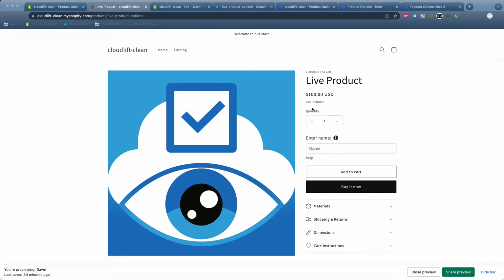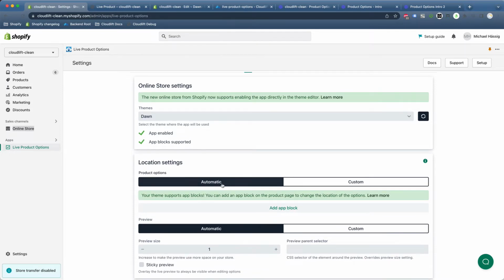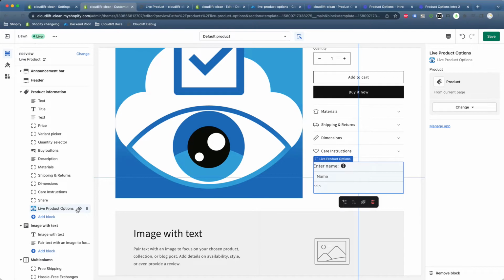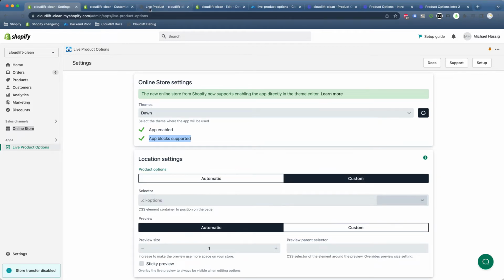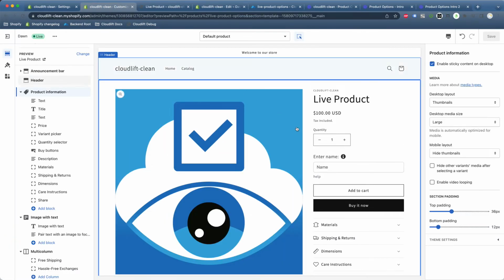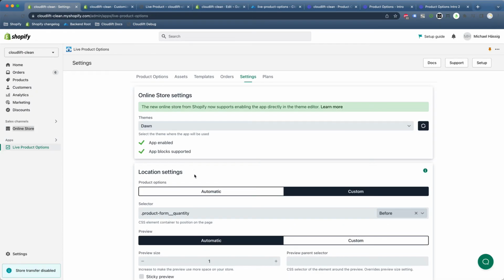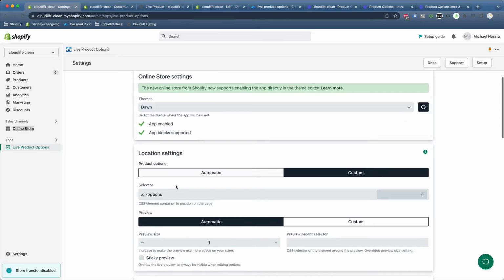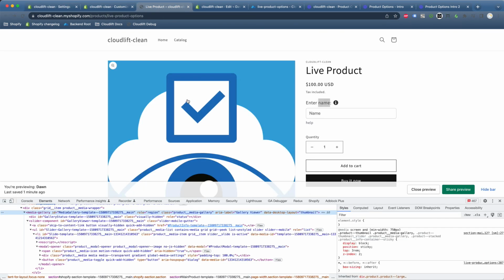Product Options - Location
Learn how to configure the location of the product options